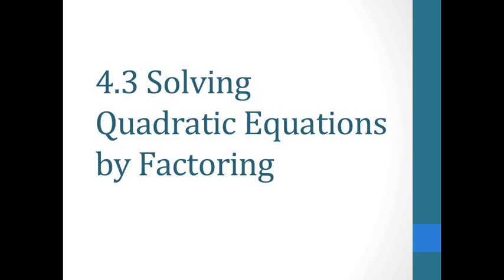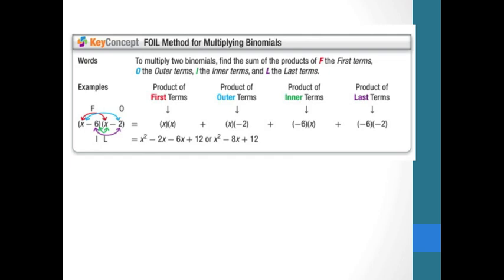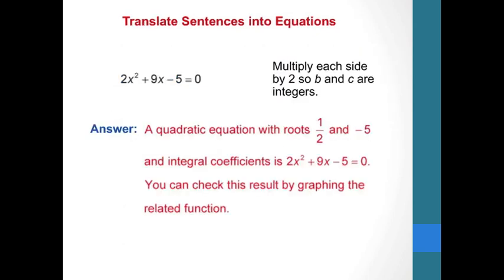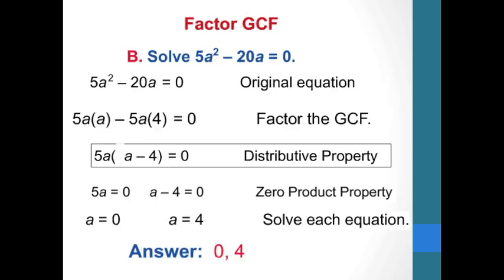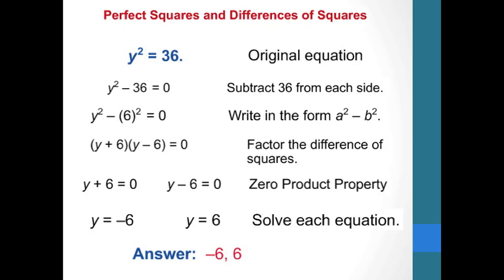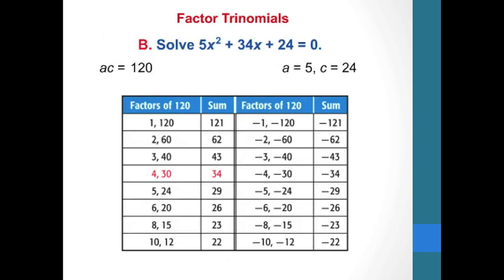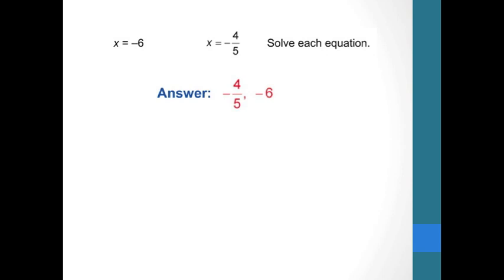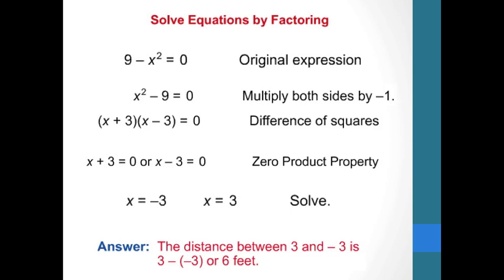4 3Solving Quadratics by Factoring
This lesson shows factor by Greatest Common Factor, Factoring by Grouping, Difference of Two Squares and then solving these by Zero Product Property.